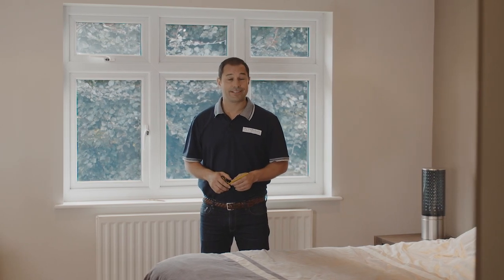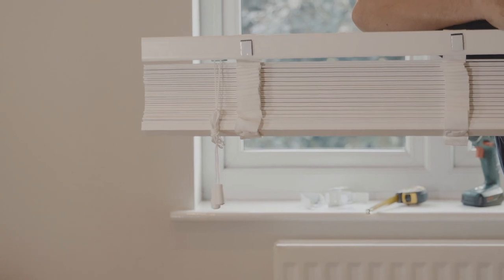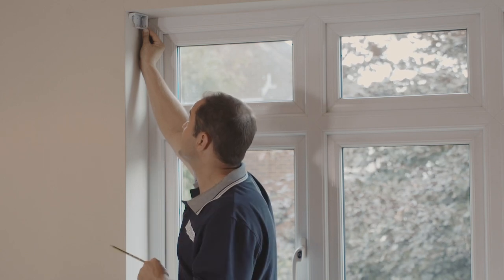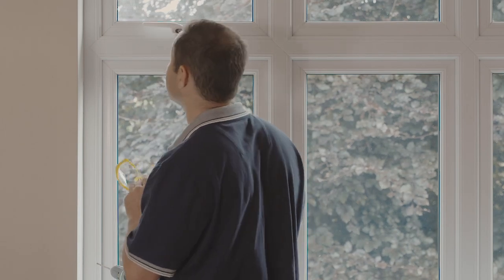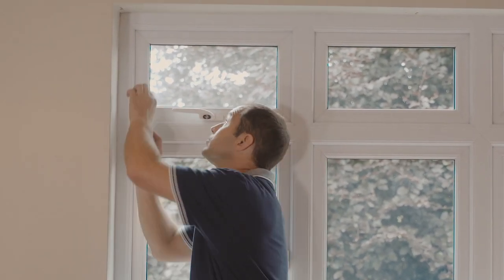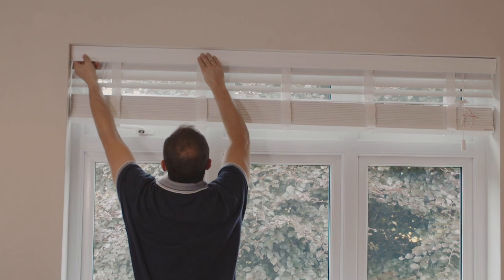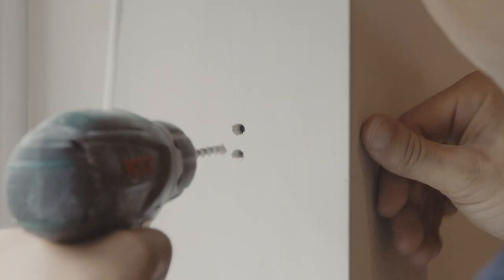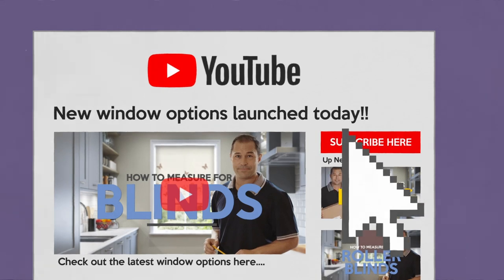How to fit Wooden blinds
Watch our step-by-step video going through how you can fit your brand new wooden blinds.
Wooden blinds come in a huge range of colours and designs. They are delivered, made to measure and are simple and easy to install.
Wooden blinds are a great way of making the most of a window feature. Great for adding a little shade to a room, and controlling privacy levels throughout the day. They can be used to add colour, texture and design flair to any room.
Visit the 247 Blinds website to browse through hundreds of wooden blind styles, colour and designs. You'll also find the ideas and know-how needed to make your windows sing

We're always uploading new videos, so whatever your ideas, we're here to support you 24/7.

When embarking on any DIY project, health and safety is paramount. For more information of on installing and using your blinds safely